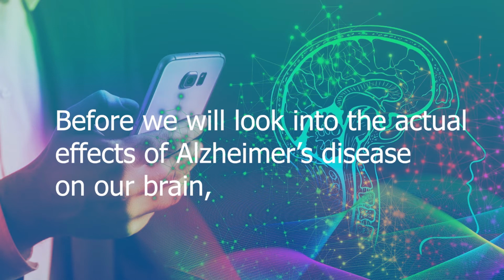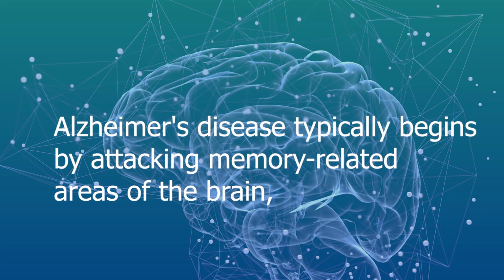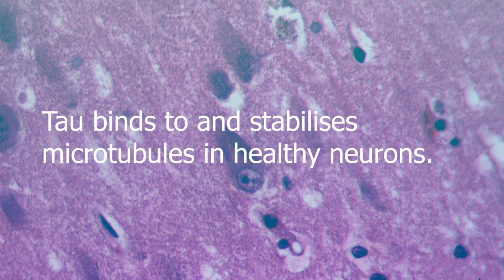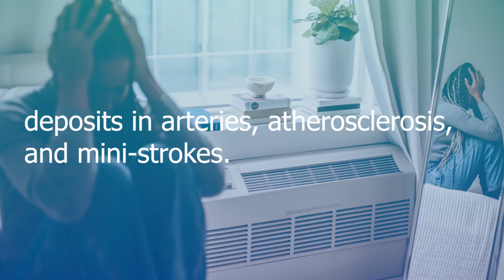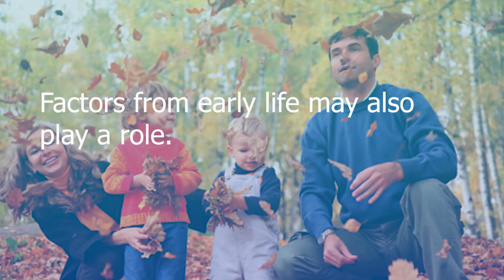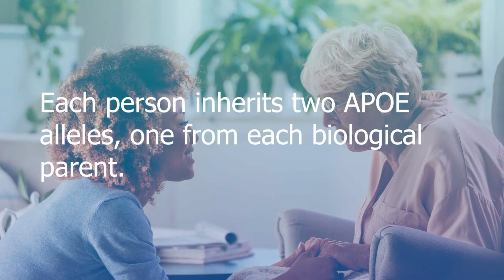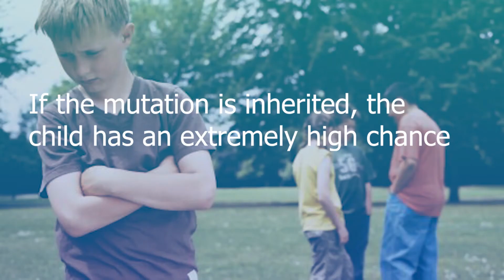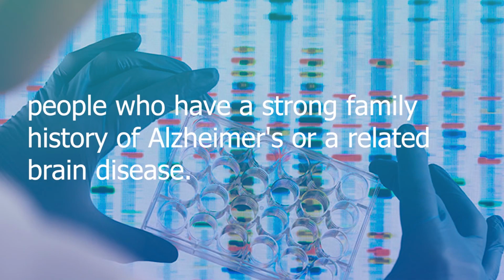4 Causes of Alzheimer’s Disease and Genetics (Risk Factors Are Shocking)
This video will talk about what causes Alzheimer’s disease, as well as its risk factors and genetics.
Alzheimer’s disease is a brain disorder that slowly destroys memory and thinking skills and, eventually, the ability to carry out the simplest tasks. It is the most common cause of dementia among older adults, and the third cause of death for older people, behind heart disease and cancer.

So what causes Alzheimer’s disease? The following changes are found in the brain of Alzheimer’s patients:

Amyloid Plaques

In the Alzheimer’s brain, abnormal levels of this naturally occurring protein clump together to form plaques that collect between neurons and disrupt cell function.

Neurofibrillary Tangles

In Alzheimer’s disease, however, abnormal chemical changes cause tau to detach from microtubules and stick to other tau molecules, forming threads that eventually join to form tangles inside neurons.

Chronic Inflammation

In Alzheimer’s, microglia fail to clear away waste, debris, and protein collections, including beta-amyloid plaques.

Vascular Contributions

In a person with Alzheimer’s, a faulty blood-brain barrier prevents glucose from reaching the brain and prevents the clearing away of toxic beta-amyloid and tau proteins. This results in more inflammation.

 Risk factors for Alzheimer’s disease and genetics are also disscussed.

This channel provides general information and discussions about health and related subjects. No material in this channel is intended to be a substitute for professional medical advice, diagnosis or treatment.

If you or any other person has a medical concern, you should consult with your health care provider or seek other professional medical treatment. Never disregard professional medical advice or delay in seeking it because of something that you have read or watched in this channel or in any linked materials. If you think you may have a medical emergency, call your doctor or emergency services immediately.

I am not, nor am I holding myself out to be a doctor/physician, nurse, physician's assistant, advanced practice nurse, or any other medical professional ("Medical Provider"), psychiatrist, psychologist, therapist, counselor, or social worker ("Mental Health Provider"), registered dietician or licensed nutritionist, or member of the clergy. Use the information in this channel at your own risk.

The opinions and views expressed in this channel have no relation to those of any academic, hospital, health practice or other institution.